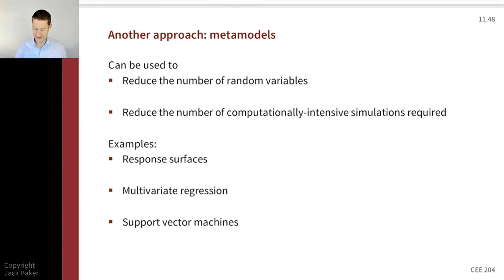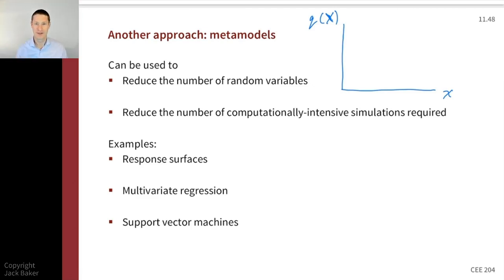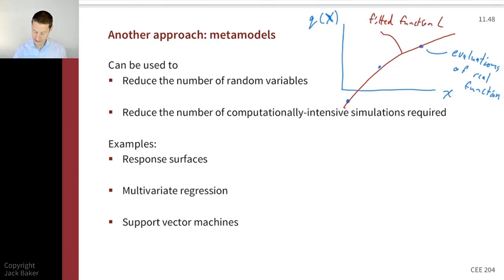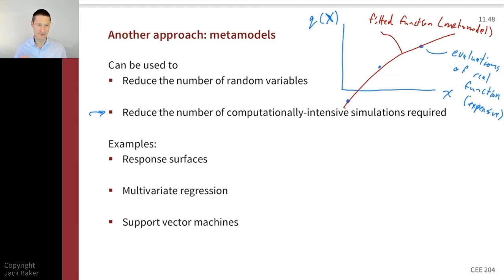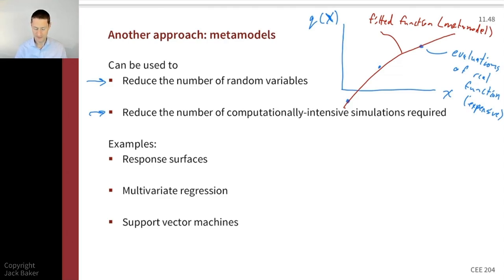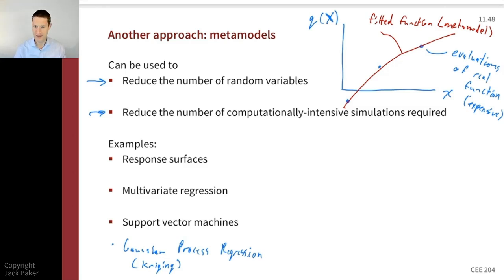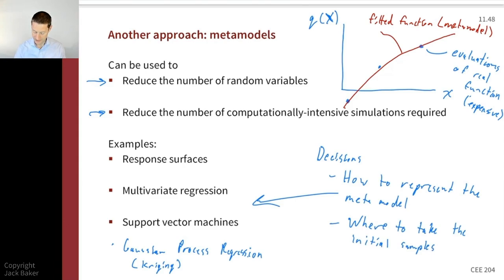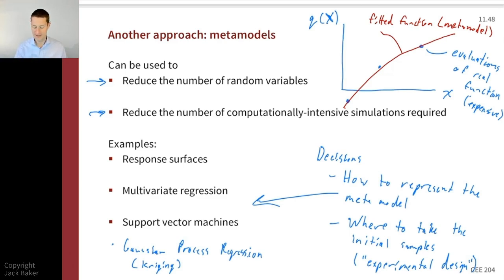Structural Reliability 10i - Metamodels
In this brief video, we explore the concept of metamodels used in Monte Carlo simulations. Metamodels are simplified functions that approximate expensive-to-evaluate functions in simulations, reducing computational intensity and potentially simplifying the problem by highlighting insignificant random variables. We discuss various types of metamodels such as polynomial functions, regression analysis, support vector machines, and Gaussian process regression. Additionally, we cover the crucial steps of selecting the initial samples, known as experimental design, to fit the metamodel efficiently.

00:00 Introduction
01:04 Fitting and Using Metamodels
01:37 Benefits of Metamodels
02:26 Examples of Metamodel Techniques
03:09 Decisions in Metamodeling
03:53 Experimental Design
04:11 Conclusion